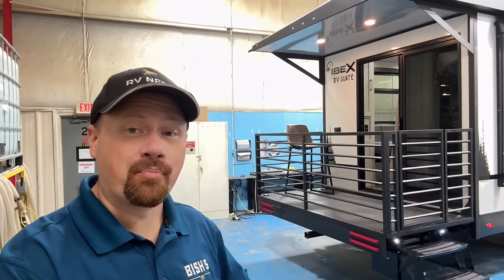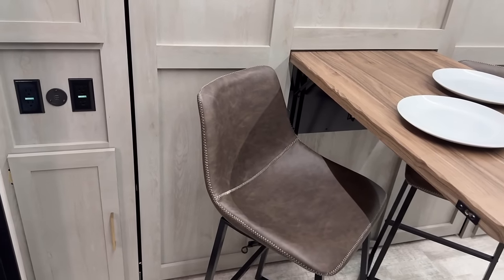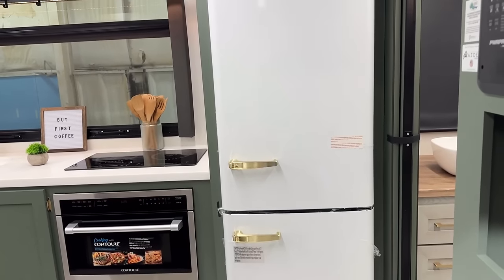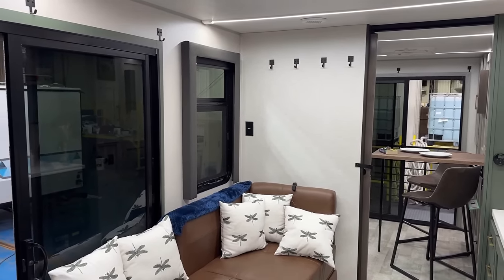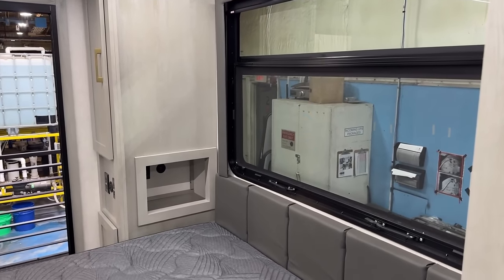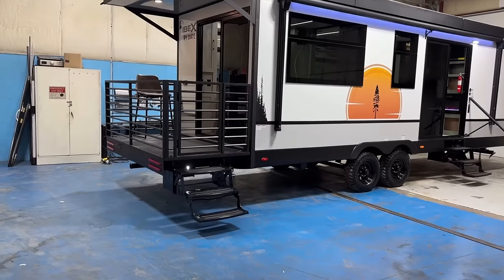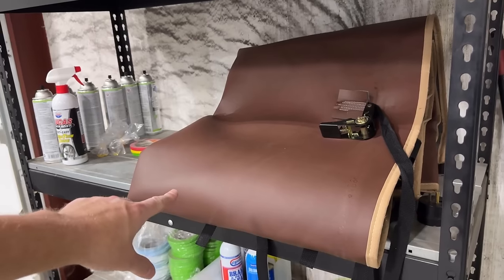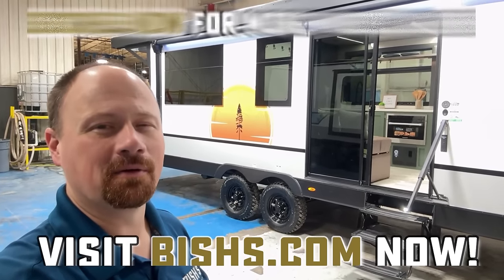Crazy New Concept & Style of RVing! 2024 Ibex Suite RVS1 Tiny Home Destination Travel Trailer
ALL NEW!! 2024 Ibex Suite Series RVS1 Tiny Home Travel Trailer

While not TECHNICALLY a tiny home this interesting take on a "towable destination travel trailer" brings a new home-style of camping to a potentially mobile lifestyle!

Coupled with the ease and simplicity of a no-slide RV it's made to just set up and kick back!

Seeking similar? Try this!

00:00 RV Overview
02:30 Back Porch
03:25 Dining Room
05:55 Kitchen
09:35 Bath & Laundry
13:45 Lounge
15:00 Bedroom
18:33 Exterior
27:53 Subscribe Now!